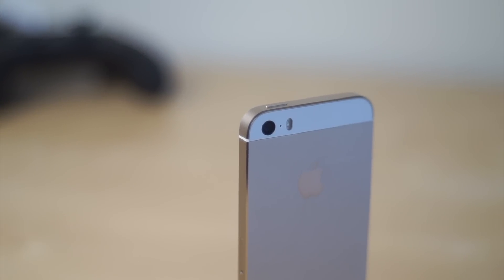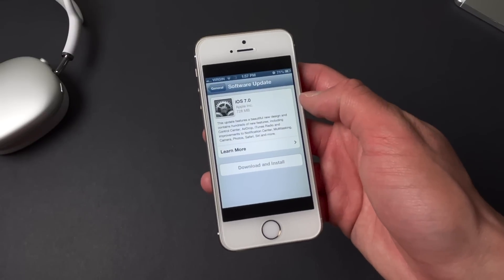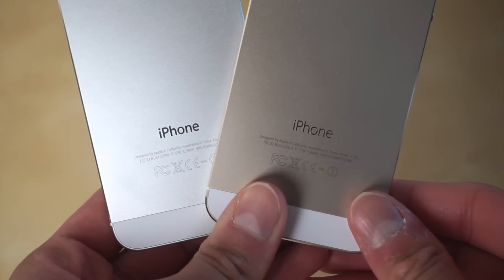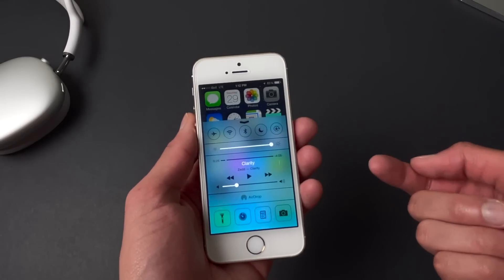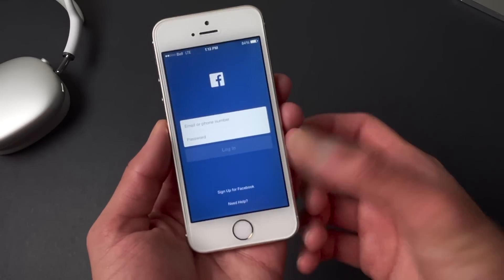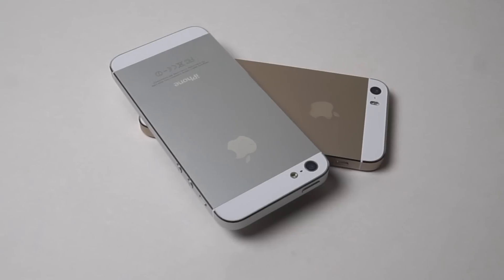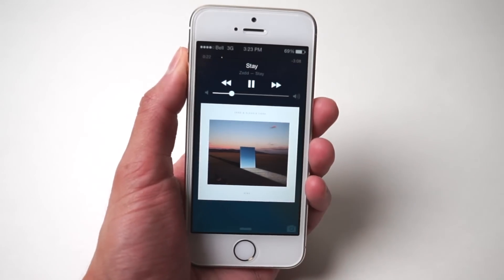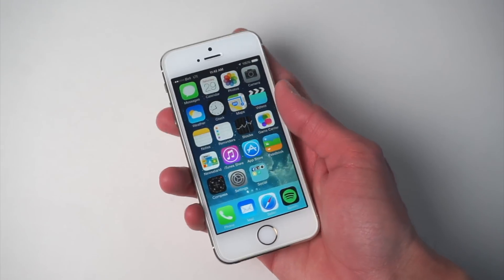using an iPhone 5s in 2022!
who else loves the iPhone 5s?